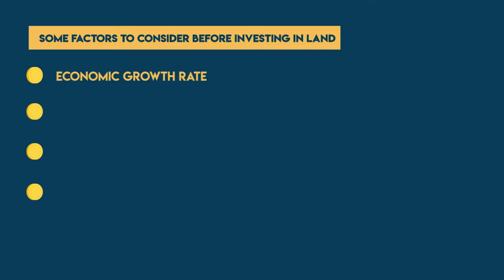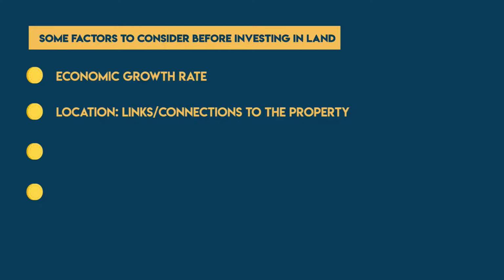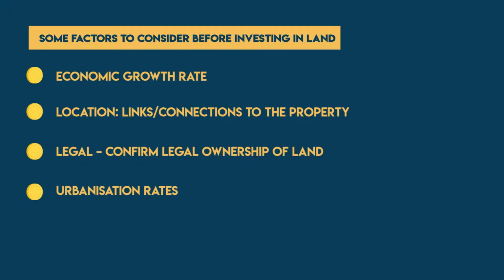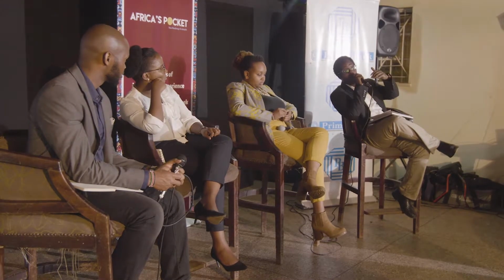All you Need to know about Real Estate + Tips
Investing in real estate isn't as simple as ABC. But the key things CAN be learned. In this video, we discuss the key things you need to know about real estate investing in order to set you up for success.

P.S: We are a personal finance company and our goal is to build tools and courses to help you build the life that you want. Check out our resources on investing, budgeting, debt, and entrepreneurship to help you along on your journey towards financial freedom

Budgeting is at its core very important to building good money habits. Our budgeting tool has been carefully designed to ensure that you are able to build a solid budget based on your financial goals. We've also taken it a step further and made it very easy to plug and play so you never have to feel overwhelmed while budgeting again. To learn more about the budgeting tool, click on the link attached